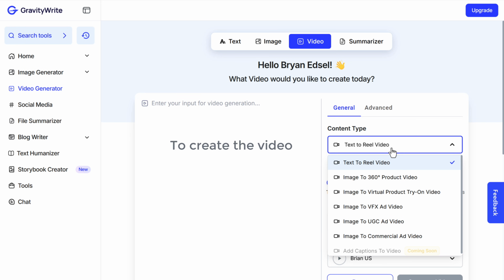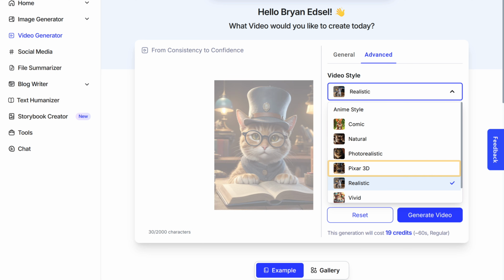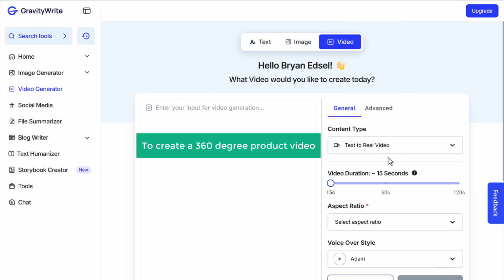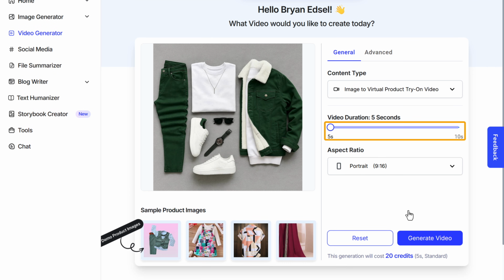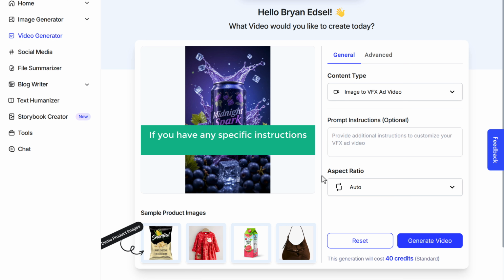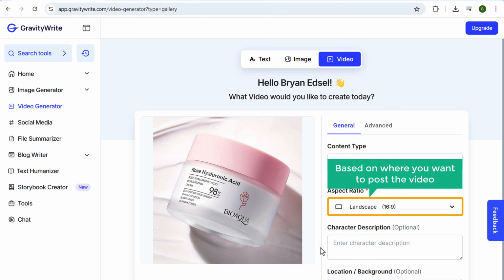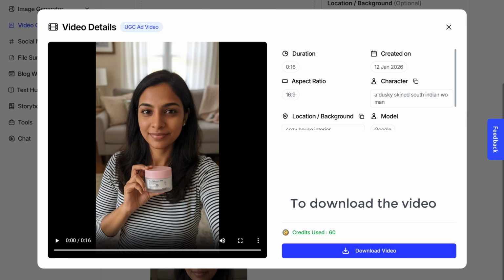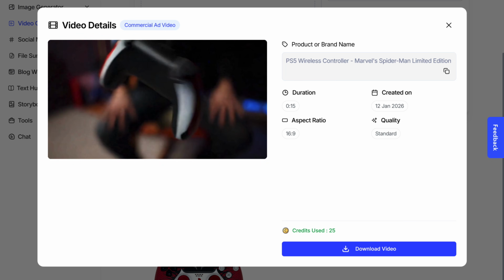Create Viral Product Ads From One Image (No Camera Needed)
00:00 Intro
01:14 Text to Reel Video
03:22 360° Product Video
04:12 Virtual Try-On Video
05:00 VFX Ad Video
05:55 UGC Style Ad Video
07:22 Commercial Ad Video

🎯Want to create professional videos without filming, editing, or expensive tools?

In this video, I’ll show you how to generate complete videos using just text or a single image using GravityWrite’s AI Video Generator.
You’ll see how creators, marketers, and online sellers can instantly create reels, product ads, and social media videos with AI  including voiceovers, captions, visuals, and effects.
You’ll also learn how to turn a simple product image into multiple types of marketing videos like virtual try-ons, cinematic VFX ads, UGC-style ads, and professional commercial ads.

Here’s what you’ll learn in this tutorial 👇
✅ How to generate reel videos using simple text prompts
✅ How to create 360° product showcase videos from a single image
 ✅ How to generate virtual try-on videos with AI models wearing your product
 ✅ How to create cinematic VFX-style product advertisements
 ✅ How to generate realistic UGC-style ad videos for marketing
 ✅ How to create professional commercial ads using AI

By the end of this video, you’ll know exactly how to create high-quality marketing videos, reels, and ads in minutes using AI  without cameras, editing skills, or production teams.

🎁 *Tools & Discounts*

🙌 *Officially*